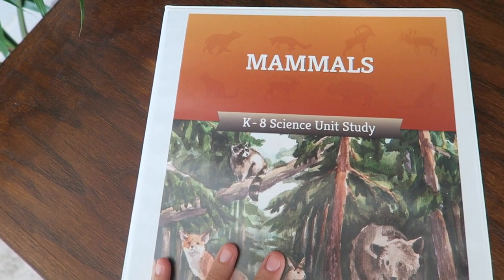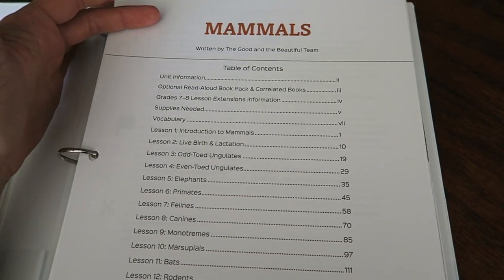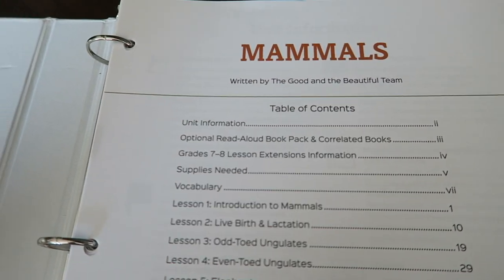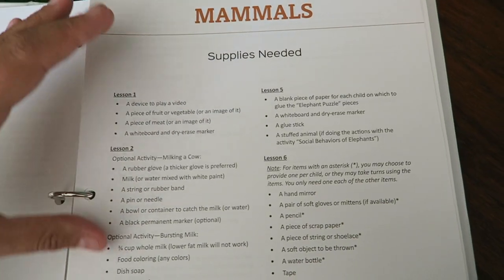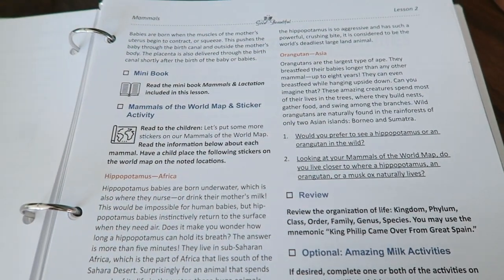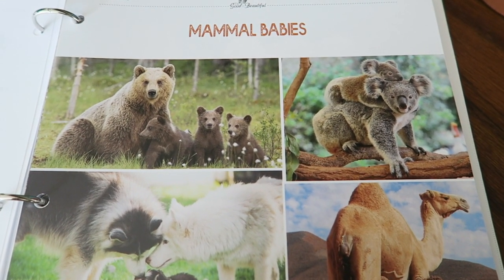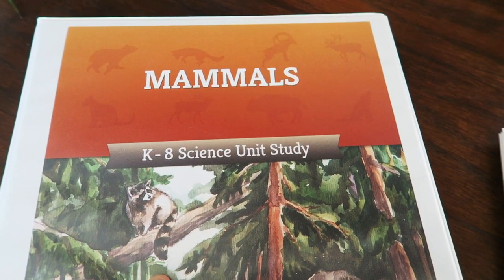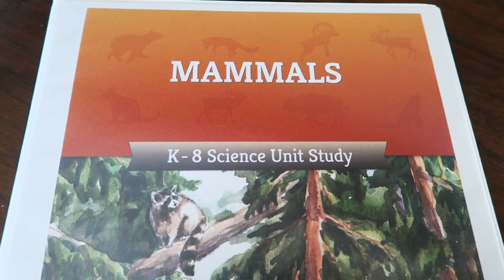THE GOOD AND THE BEAUTIFUL MAMMALS UNIT | IN DEPTH FLIP-THROUGH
Today I am sharing the entire Mammals unit from The Good and The Beautiful. This is a beautiful science unit, geared toward grades K-8. I share a flip-through of the curriculum, as well as the Mammals bundle For Littles as well! If you have done the mammals unit, or have a favorite science unit from The Good and The Beautiful- please share down below!

Mammals for Littles: currently unavailable